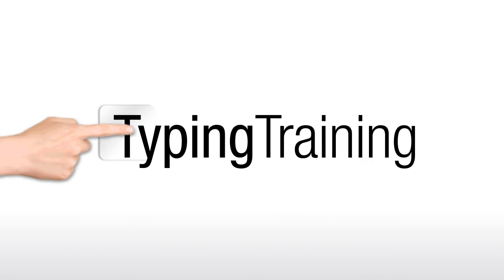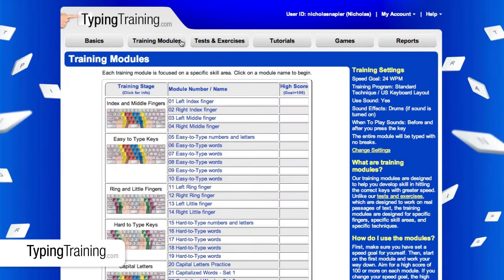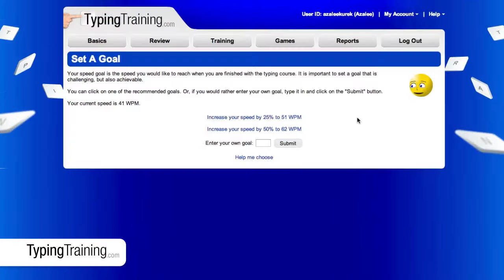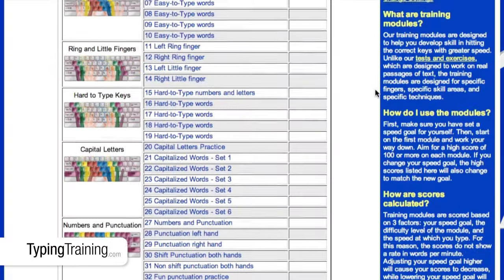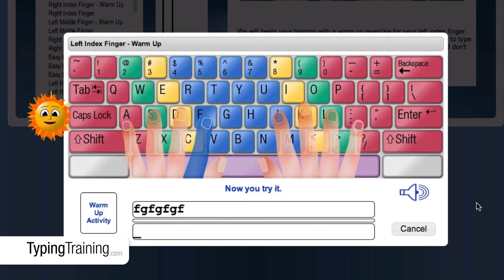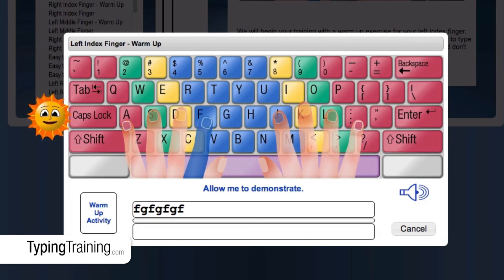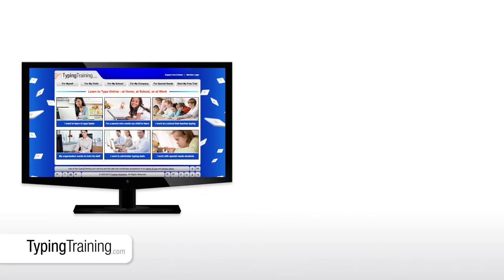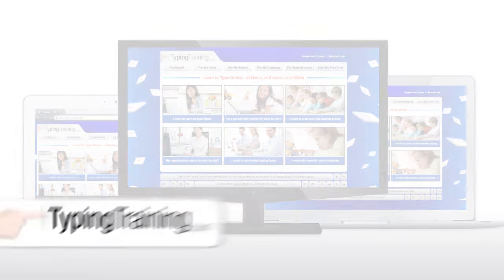Learn How To Type @ TypingTraining.com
Learn how TypingTraining.com helps you to learn or teach typing.